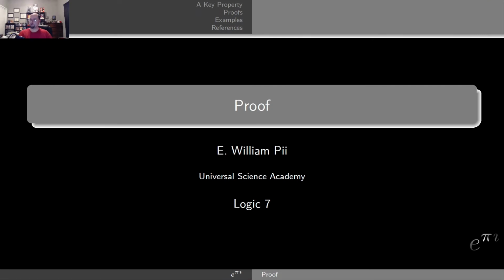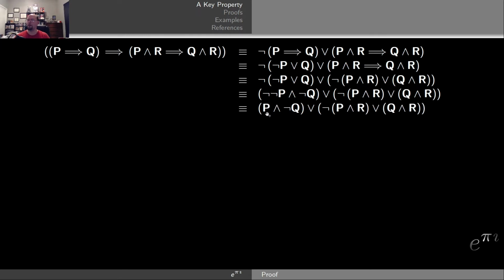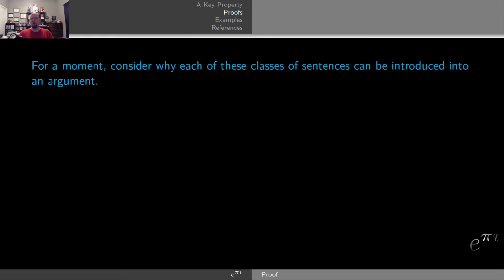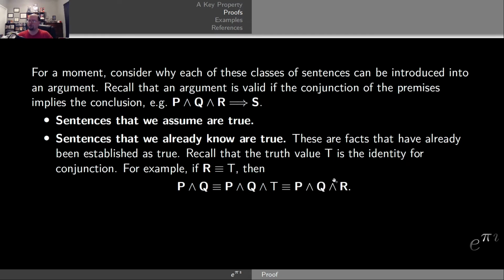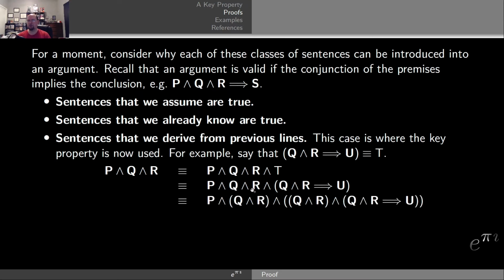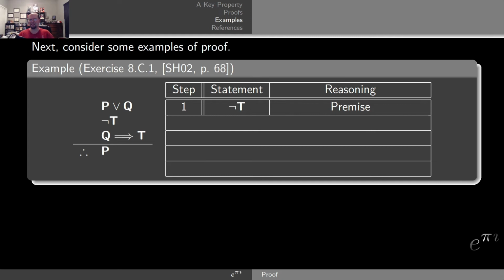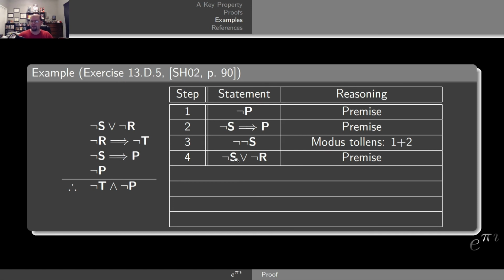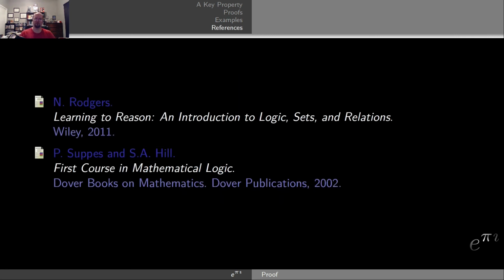Logic 7 - Proof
This seventh video introduces proofs in logic.  In a proof, one can introduce sentence that is either 1) a premise, 2) already known to be true, or 3) follows logically from the previous lines.  Reasoning is given for why each type of sentence can be included, and some example proofs are provided.

References:
N. Rodgers - Learning to Reason: An Introduction to Logic, Sets, and Relations